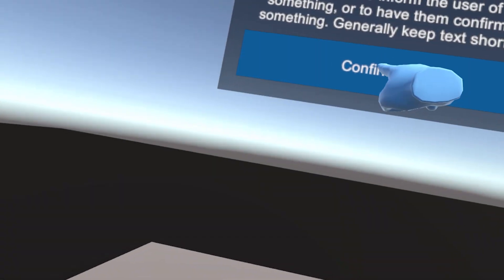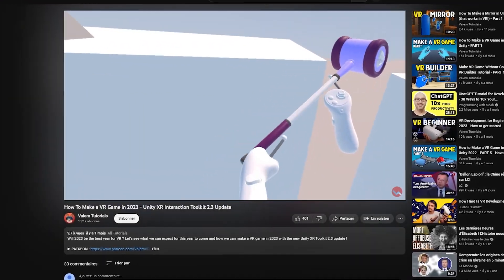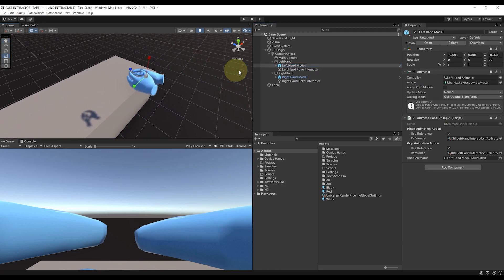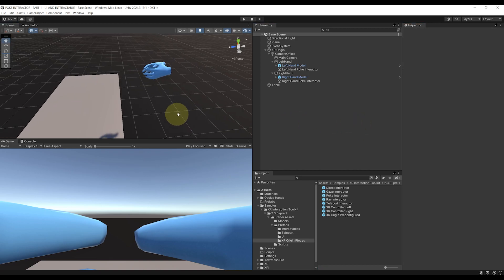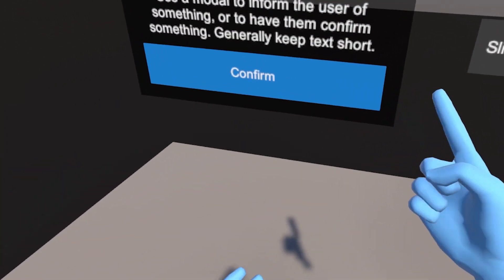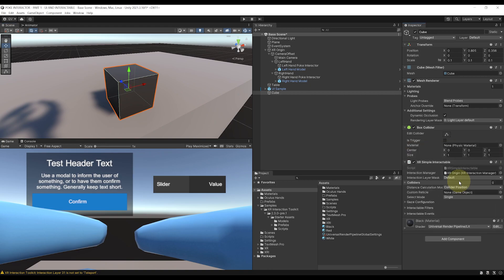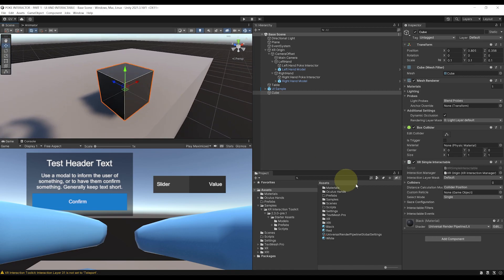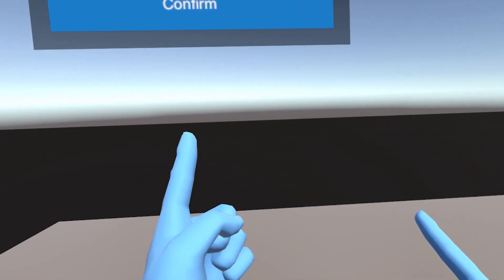Poke Interaction with Unity XR Toolkit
Happy to present to you a new tutorial that will focus a recent feature of the Unity XR Interaction Toolkit : The Poke Interactor.
In this video we will learn how to setup this interactor and use it on both UI and Interactable.

⌨️ Game Dev

👨‍🎓 Vr Dev

00:00 Intro
00:38 Setup Poke Interactor
03:51 Poke UI
05:34 Poke Interactable
08:39 Outro